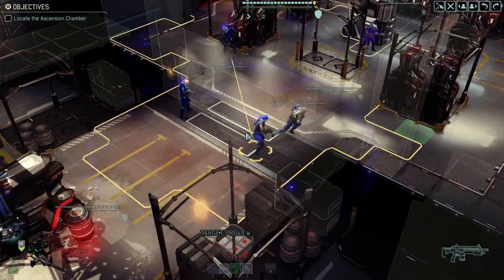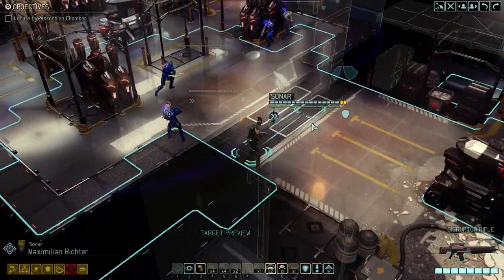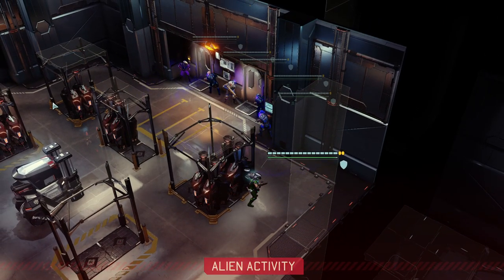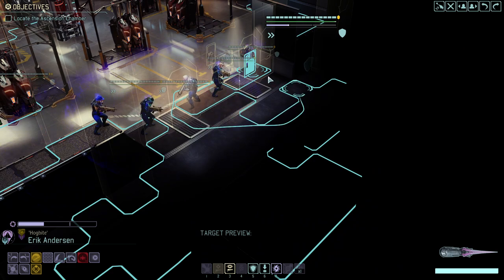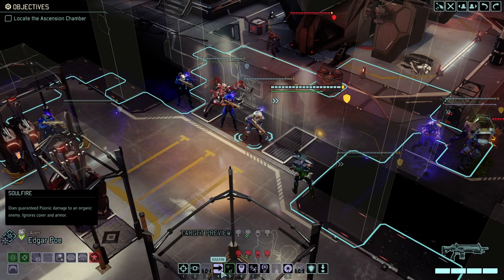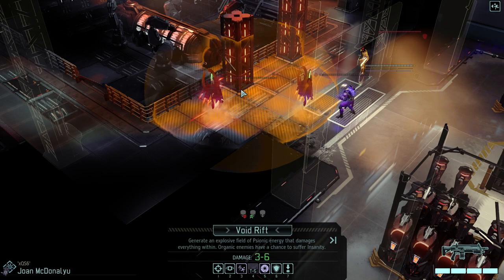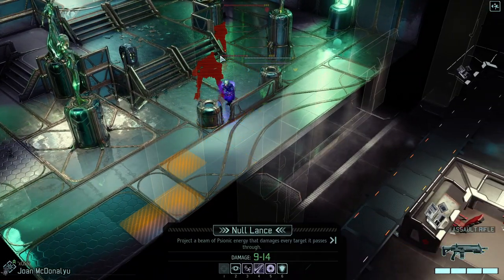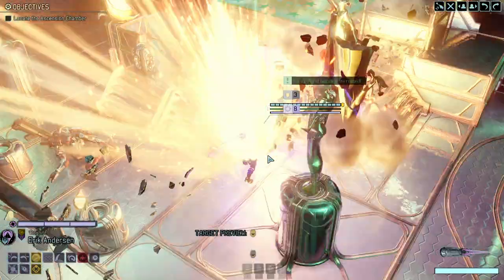(58) XCOM2 No Shot Challenge Legendary Ironman